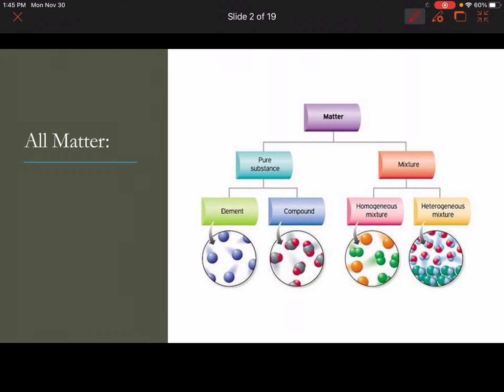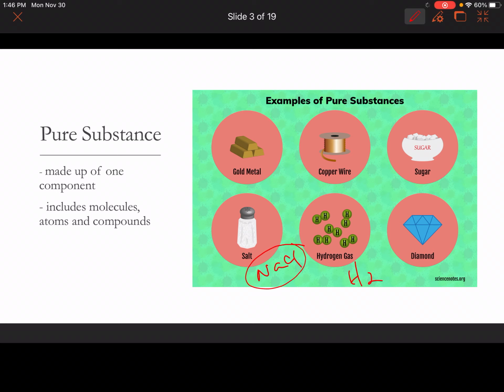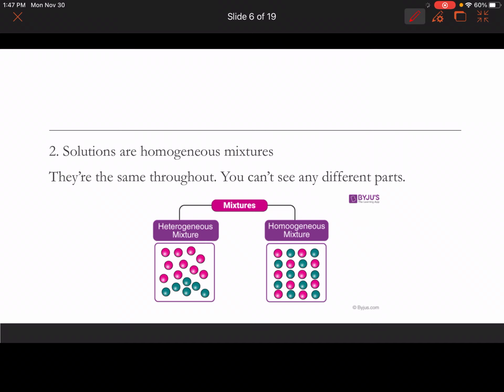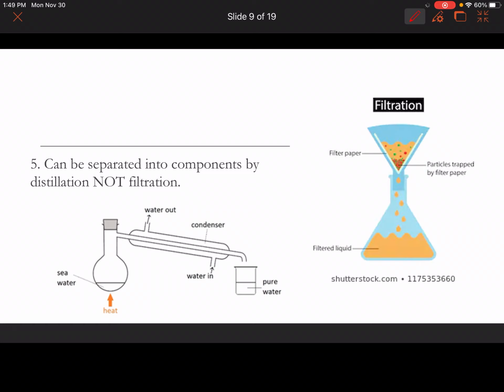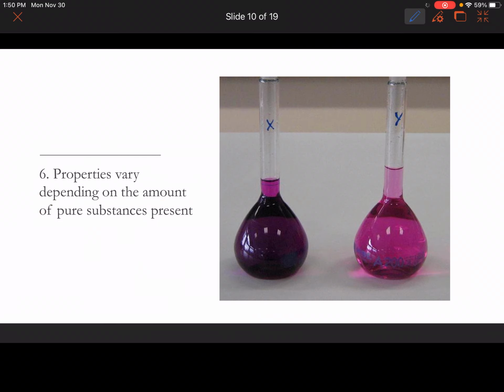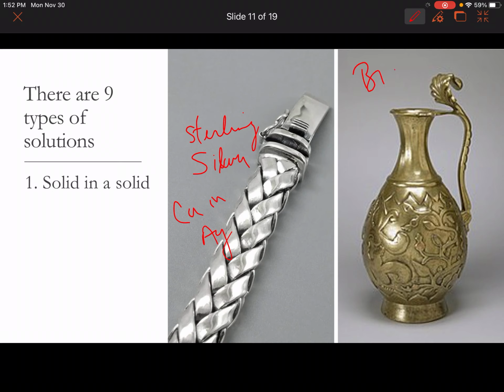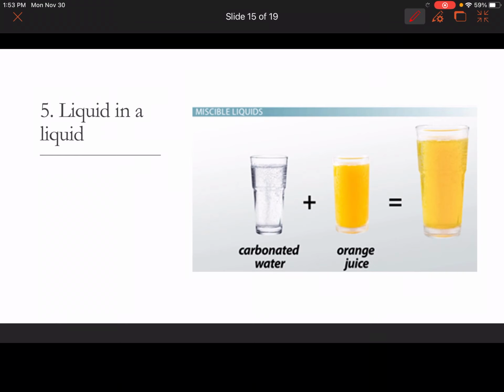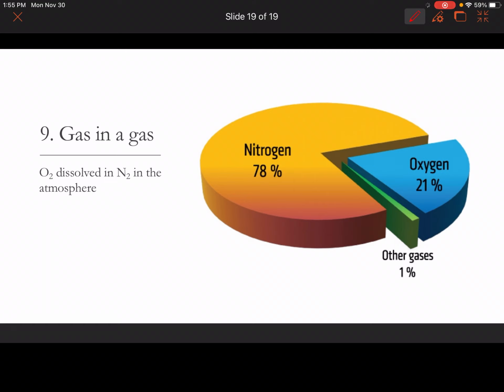Chem 30 Lesson 4.1 Types of Solutions